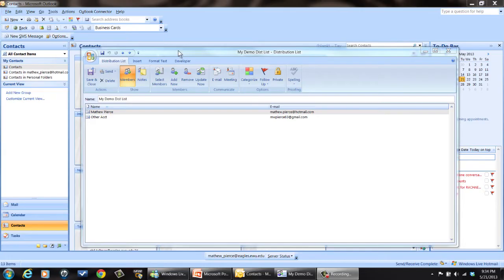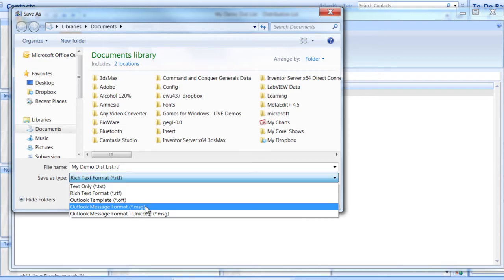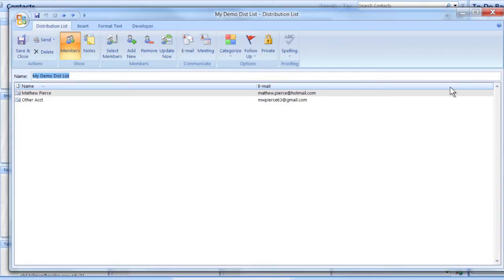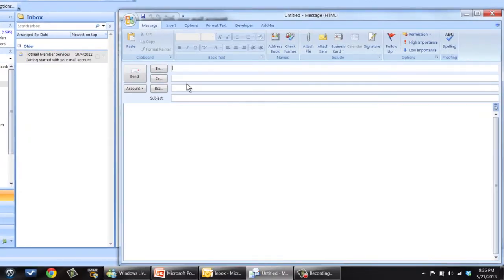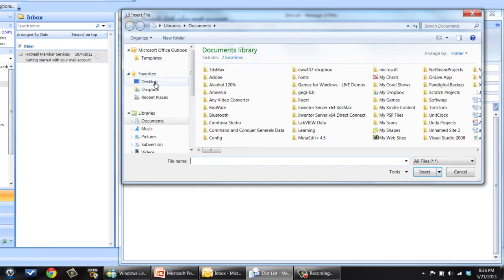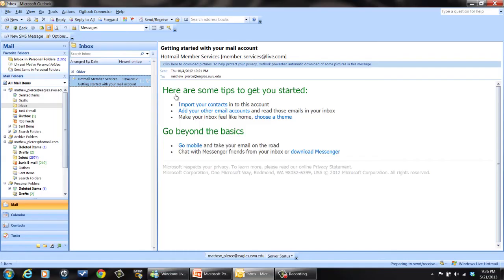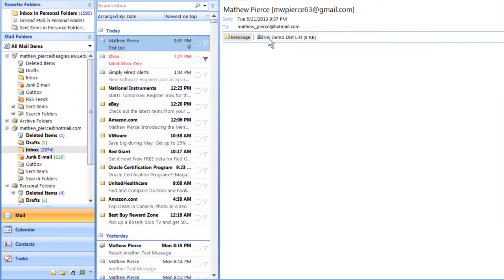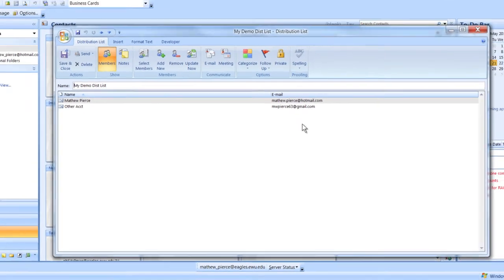How Do I Import a Distribution List Into Microsoft Outlook? : Using Microsoft Outlook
Importing a distribution list into Microsoft Outlook requires you to make sure that the list is in the proper format. Import a distribution list into Microsoft Outlook with help from a software engineer with broad and extensive experience developing embedded system firmware in this free video clip.

Series Description: Microsoft Outlook is still one of the most popular email clients for both home and business users worldwide. Learn about Microsoft Office tips and tricks with help from a software engineer with broad and extensive experience developing embedded system firmware in this free video series.